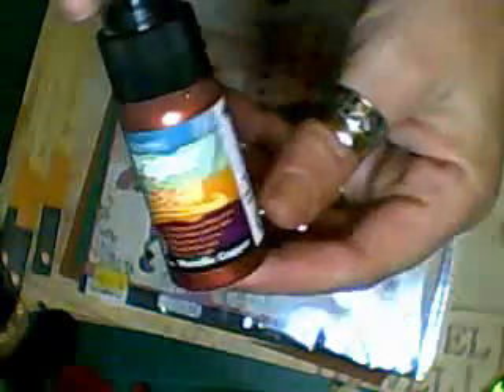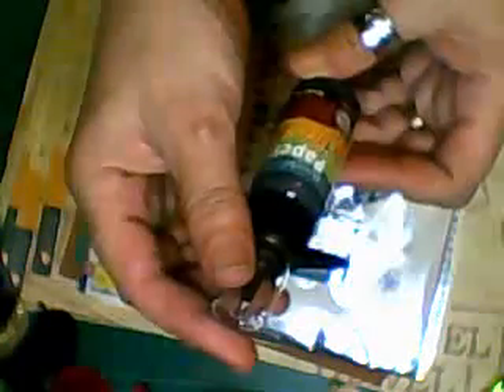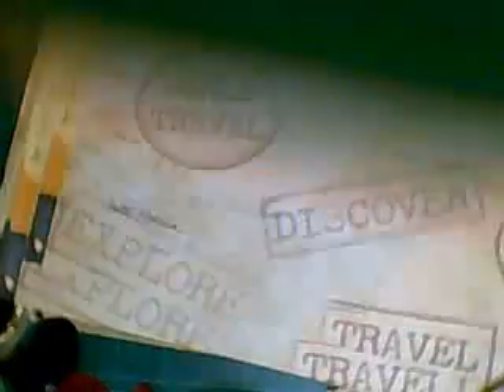New Craft Shop Haul, Part 1 - Jennings644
Nice papers and things :)